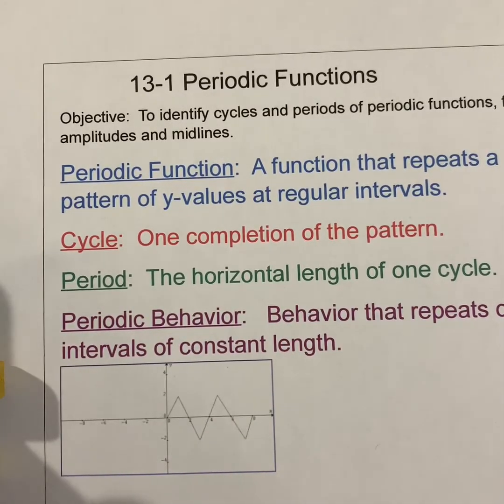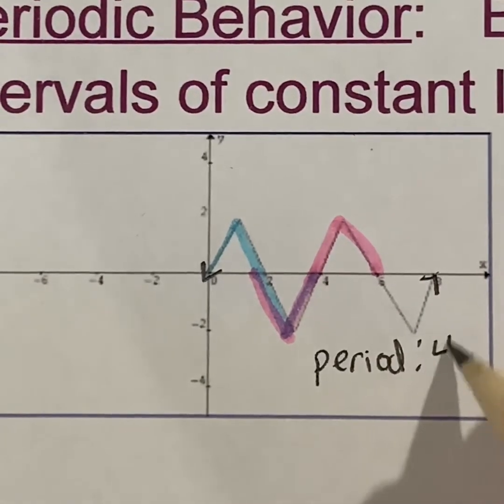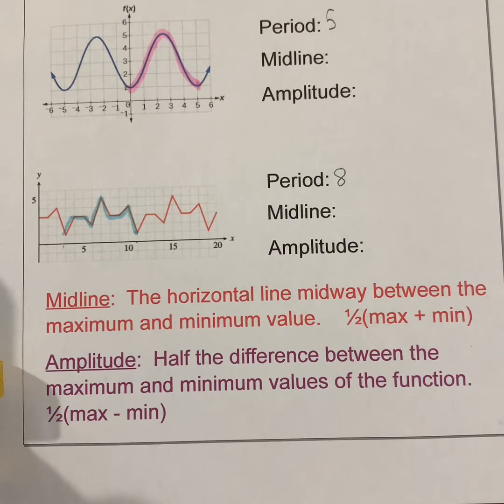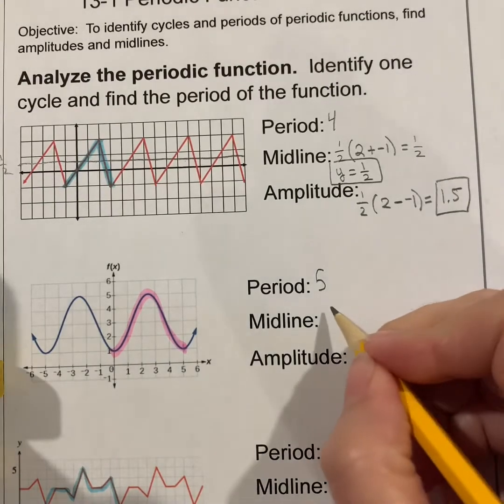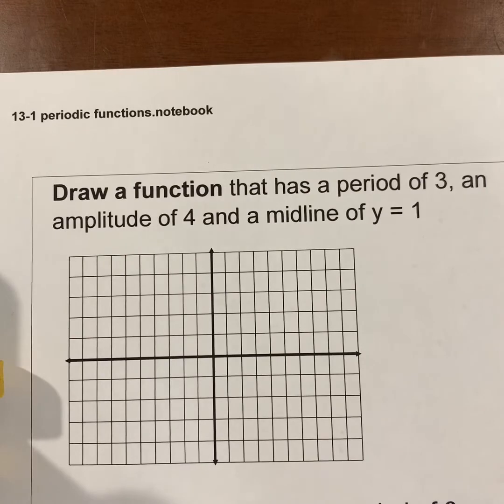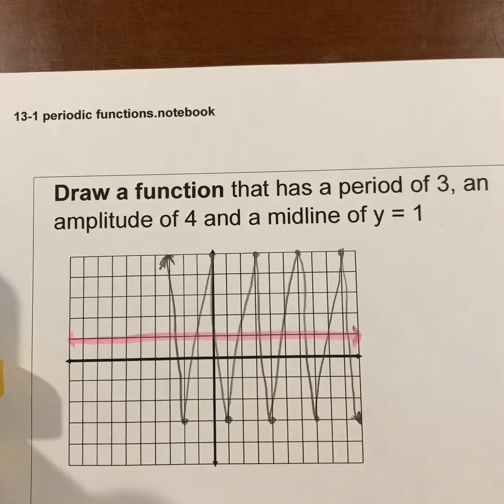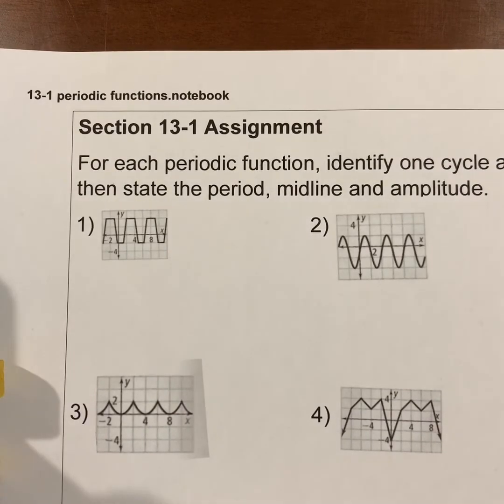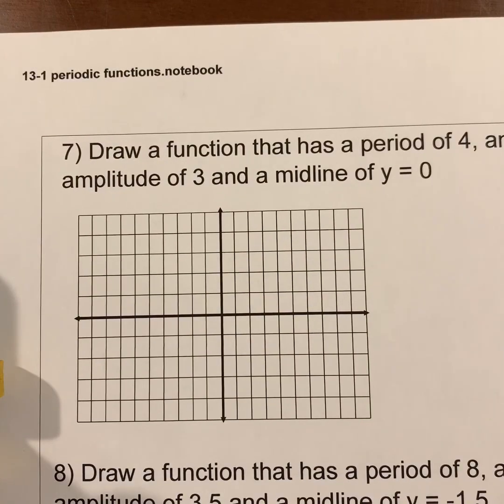13-1 Periodic Functions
Algebra 2 - Mon 5/4/20